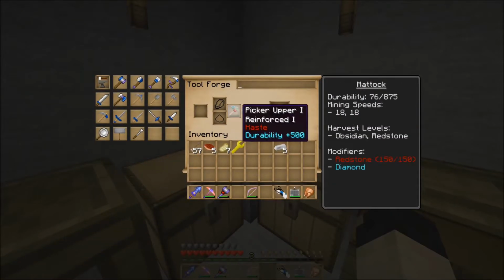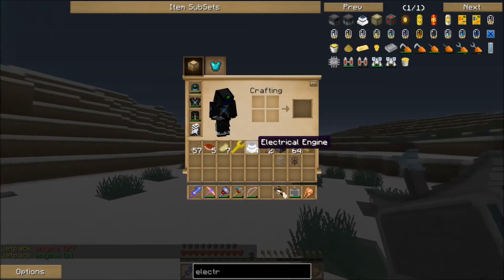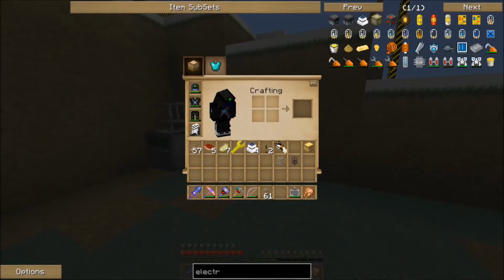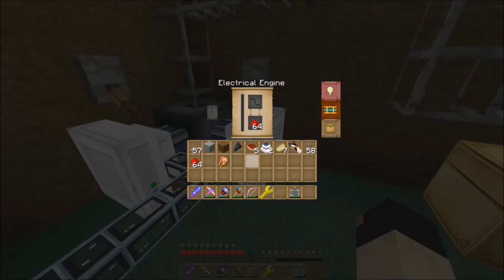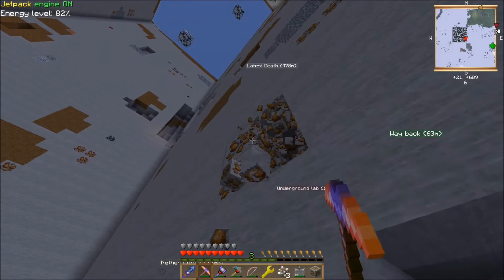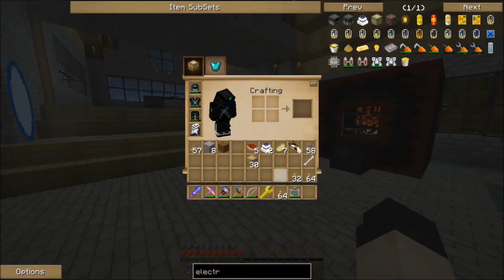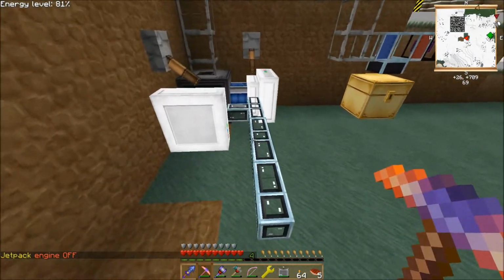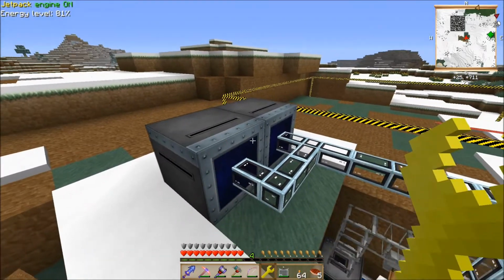Feed The Beast: Unleashed ★ S2 E07 ★ FIXING MY MISTAKES! ★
Cheap & Reliable Fifa Ultimate Team Coins! (Very Cheap)

Intensafirestore (modded controllers, PS3 and Xbox 360 and Xbox One, PS4)

► Add me on steam: Mikebarton97
► Add me on Origin: Mikebarton97
► Add me on Xbox Live: Karazygaming
Apply For Partnership TODAY!